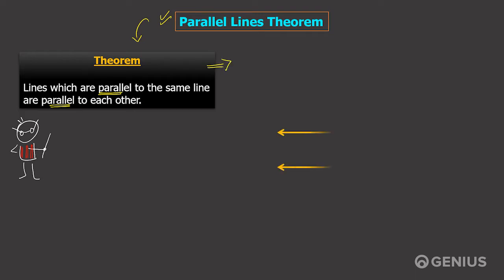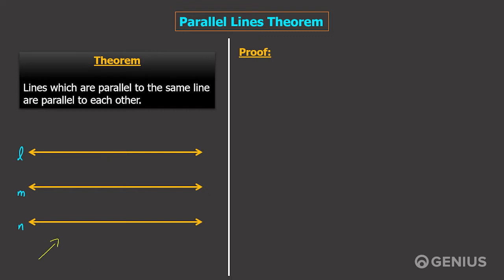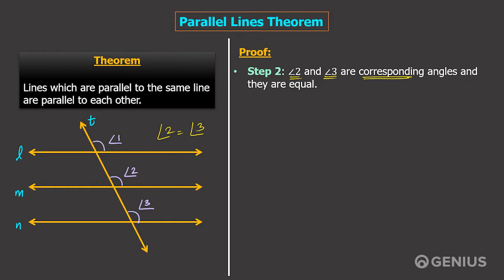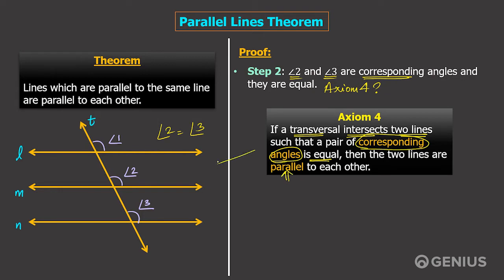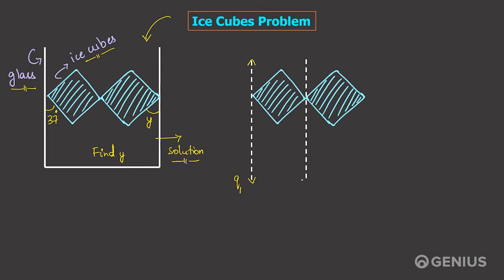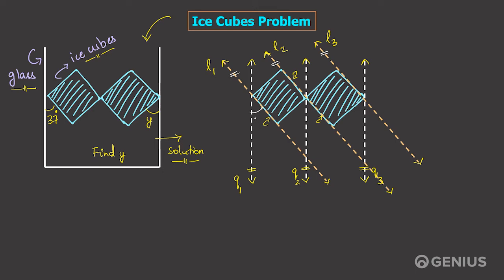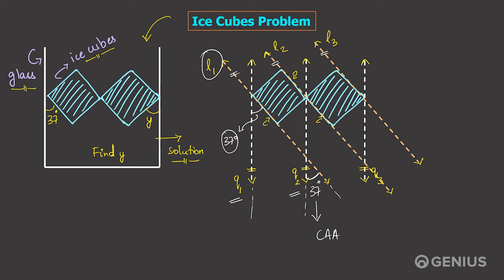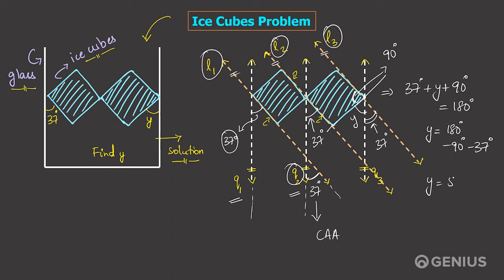Parallel Lines Theorem | Lines and Angles | CBSE Class 9 | Episode 7 | Genius Maths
In this Genius Teacher video you will learn about "What is Parallel Lines Theorem?", "What are the properties of parallel lines?" and much more about Maths Chapter 6, Lines and Angles for CBSE Class 9 explanation made easy and interesting to learn for kids in Hindi using best examples!

Take Genius Quizzes on Class 9 Maths Lines and angles NCERT syllabus on GeniusApp linked below.